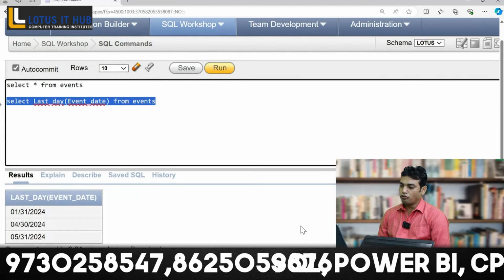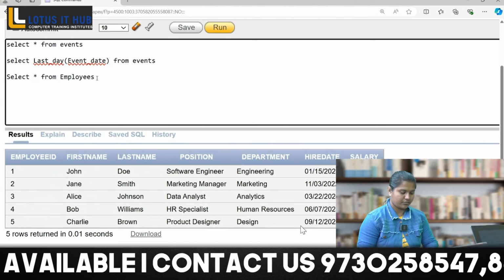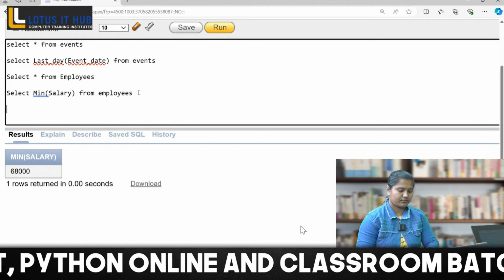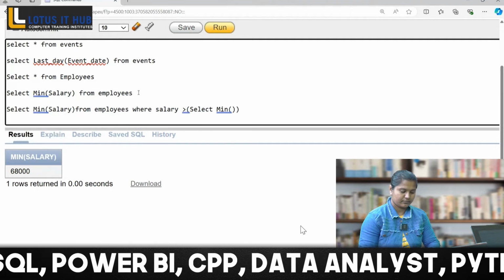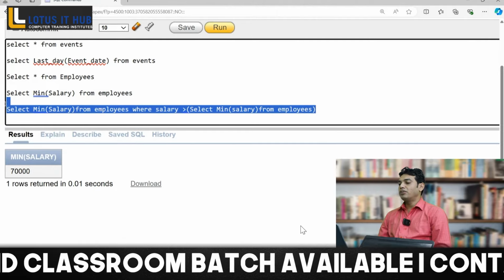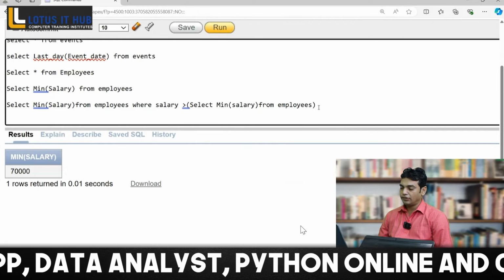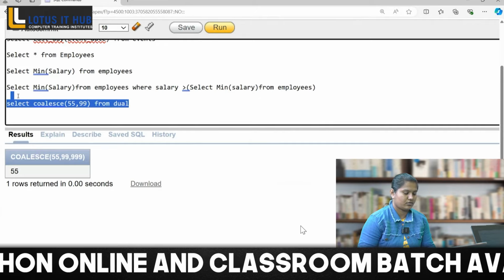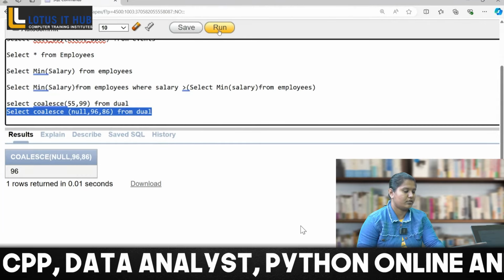SQL interview Questions and Answers | Frequently asked SQL interview questions | Sql Mock Interview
Prepare for your SQL interview with our frequently asked SQL interview questions and answers. Nail your SQL mock interview with these helpful tips and tricks!
Mock Interview SQL | Technical Round | SQL Interview for Fresher | HR Interview | lotusithub
Interview Preparation, and In-depth Knowledge of technology.
itcompanies . Frequently asked SQL interview questions

sql interview
sql
sql tutorial
sql for beginners
sql joins
sql community server download
sql commands class 10
sql course
sql commands
sql class 12
sql code with harry
sql commands tutorial for beginners
sql course in hindi
sql course for beginners
sql course
sql course in telugu
sql course in tamil
sql count
sql playlist hindi
sql playlist english
sql playlist telugu
sql playlist hindi code with harry
sql plsql interview questions and answers
sql playlist love babbar
sql playlist tamil
sql plsql jobs
sql plsql interview questions and answers for experienced
sql playlist by krish naik
sql plus
sql plus download
sql jobs
sql job opportunity
sql jobs salary
sql joins interview questions and answers tamil
sql jobs in telugu
sql joins interview questions and answers telugu
sql jobs work from home
sql jobs in tamil
sql job interview questions and answers
sql jobs for freshers tamil
sql java project
sql jobs for freshers in telugu
sql developer error the network adapter could not establish connection
sql developer invalid username/password logon denied
sql developer interview questions and answers for experienced